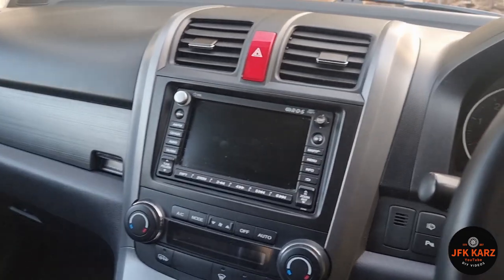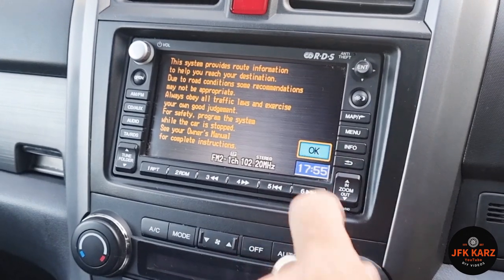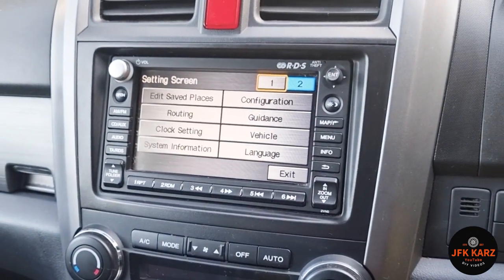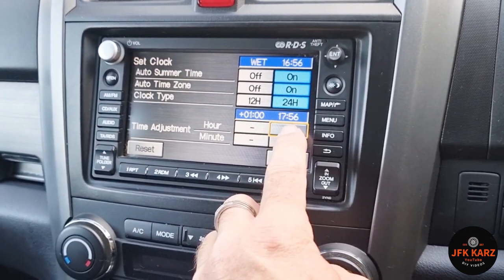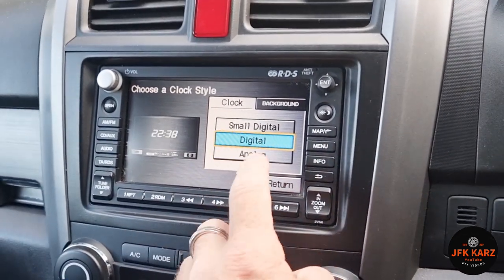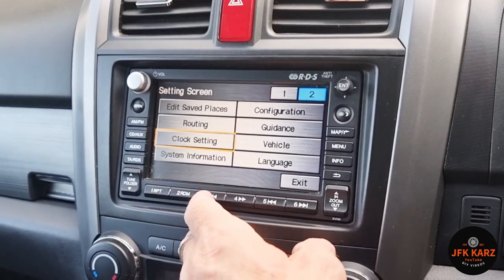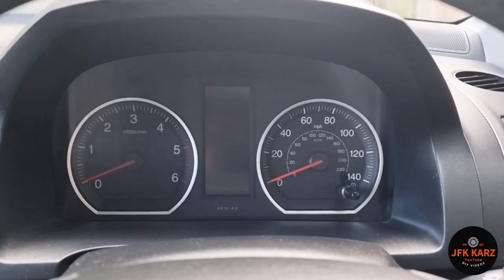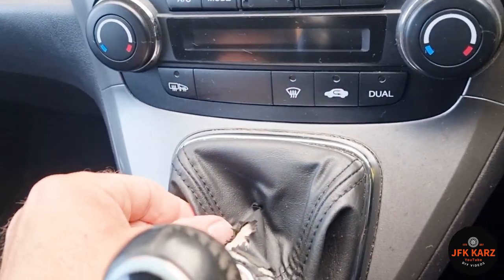Honda CRV Clock Change Plus Clock Settings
How to video for Honda CRV Clock Change Plus Clock Settings on a Mk 3 CRV